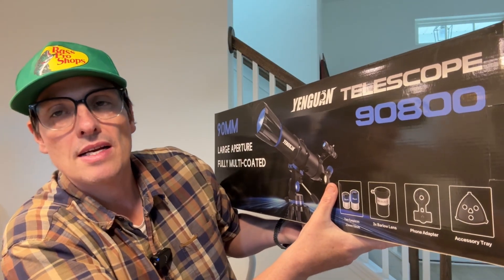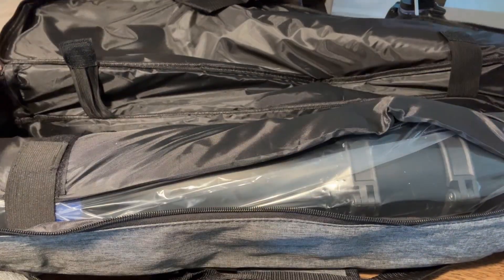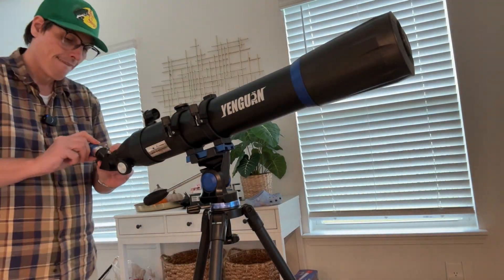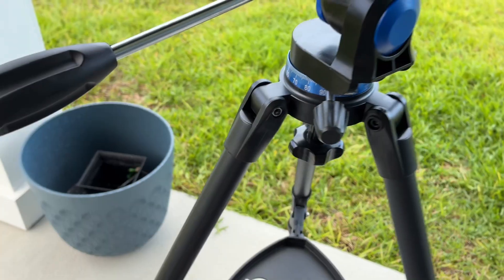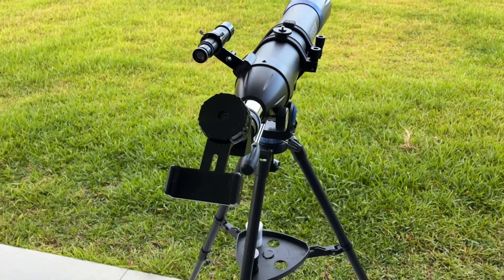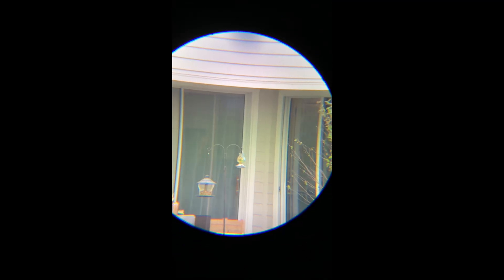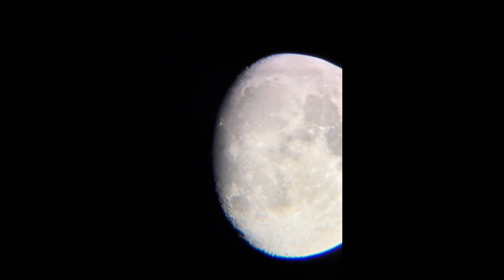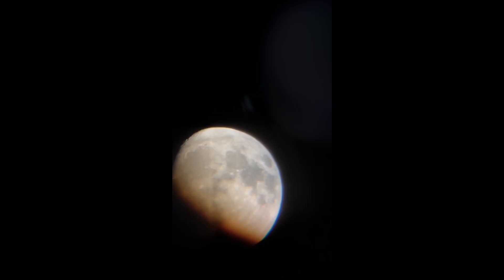YENGUAN Telescope 90mm Aperture 800mm | High Powered Refractor with Phone Adapter & Tripod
Discover the night sky with the YENGUAN 90mm Aperture 800mm Refractor Telescope. Designed for both adults and kids, this professional yet beginner-friendly telescope comes with a phone adapter, stable stainless steel tripod, and a portable carry bag. Perfect for stargazing, moon watching, and exploring planets.
▶ Amazon.com Storefront
▶ Amazon.it Storefront